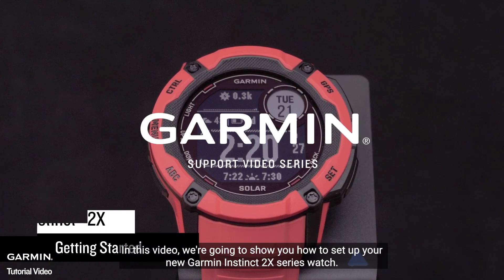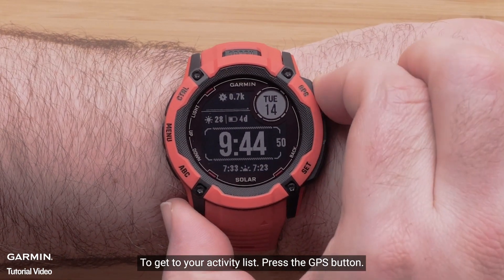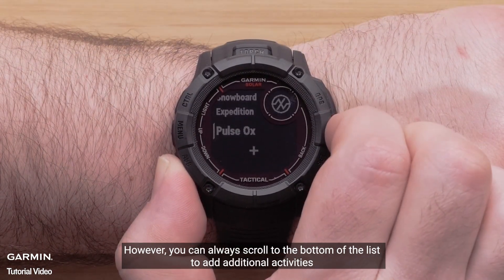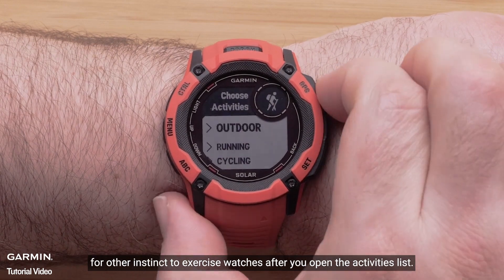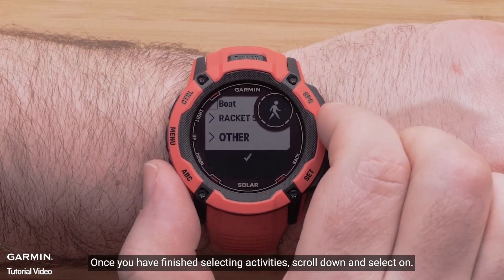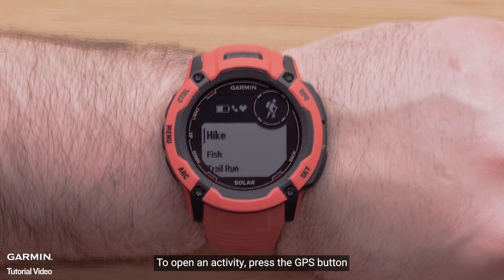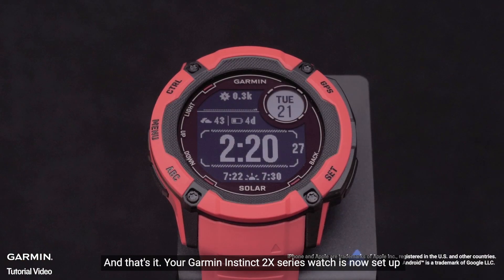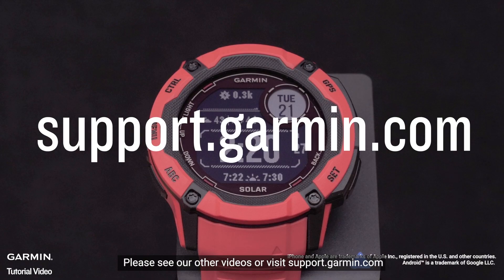Tutorial - Garmin Instinct 2X: Getting Started PART 3｜Activity List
In this video, we're going to show you how to set up your new Garmin Instinct 2X series watch by talking about Activity List.

To learn more about your Instinct2X, please see our other videos or visit support.garmin.com